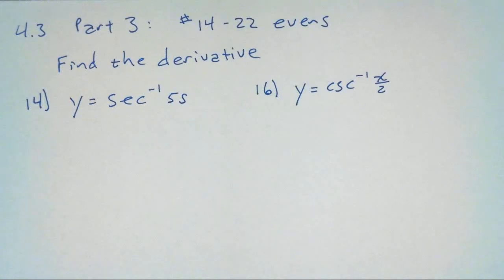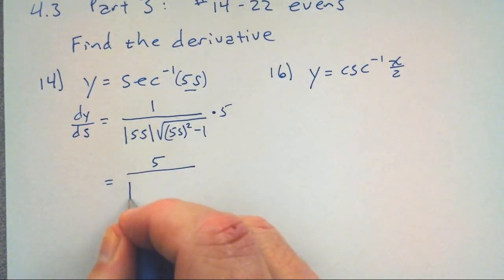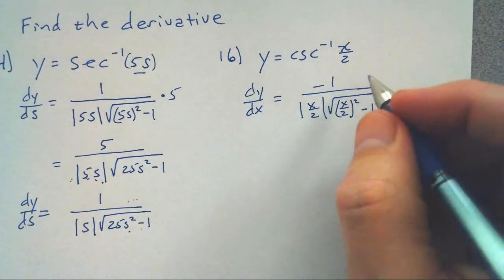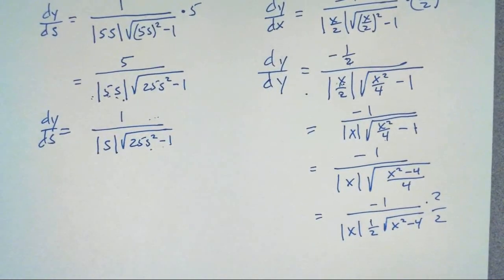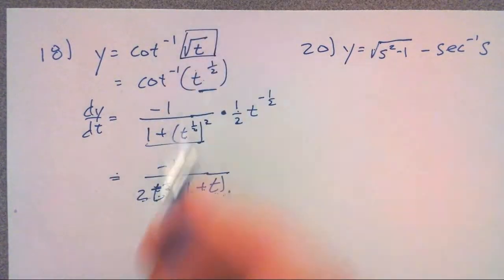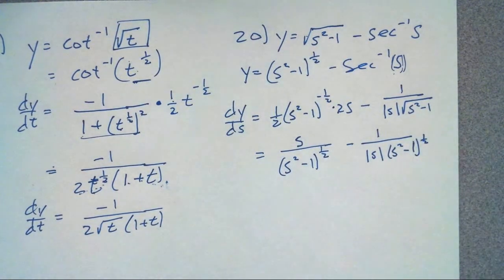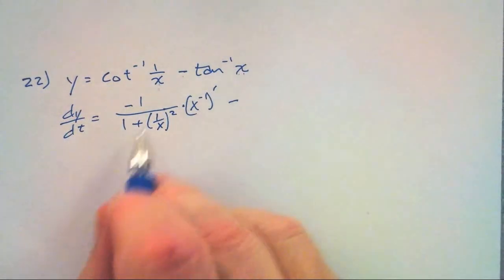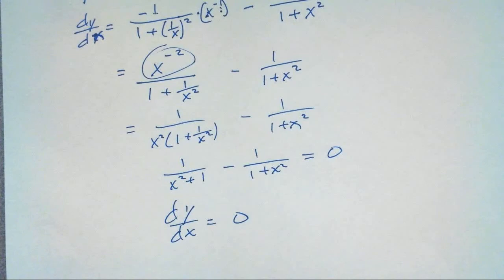4 3 Homework 14 - 22 evens